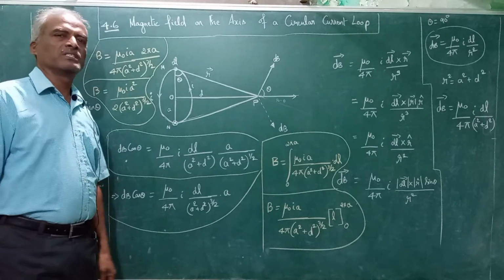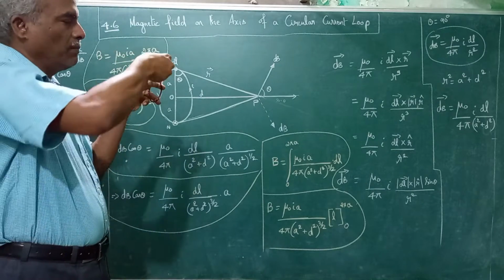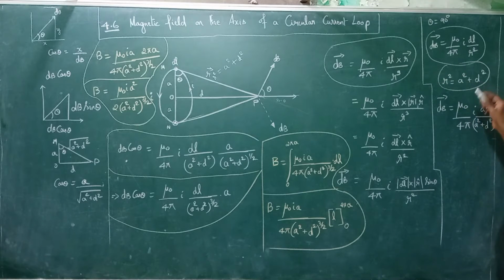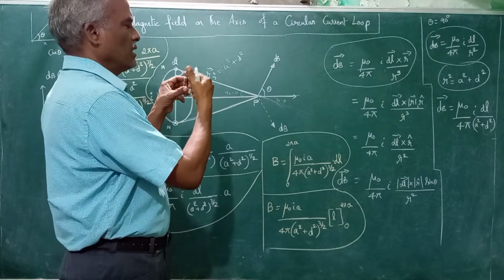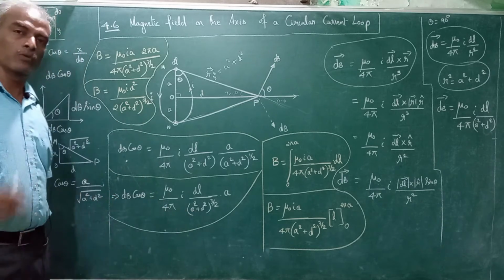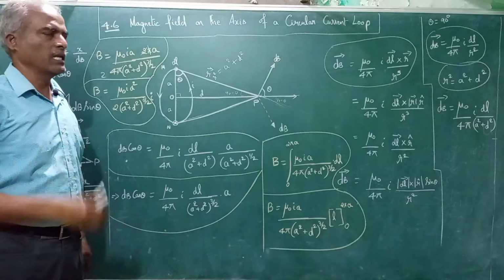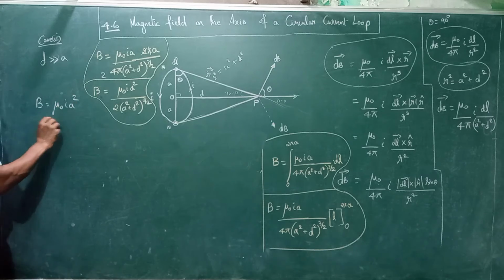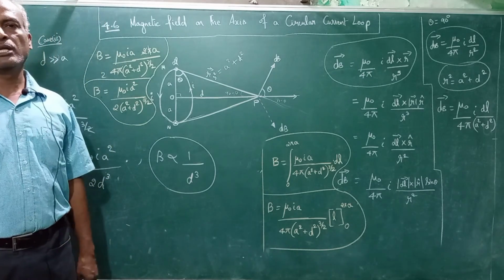Magnetic field on the axis of a circular current loop (EXPLAINED)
In this video you will learn about Magnetic field on the axis of a circular current loop.